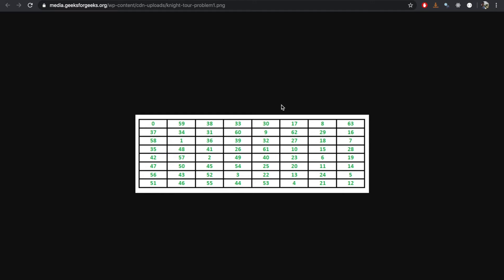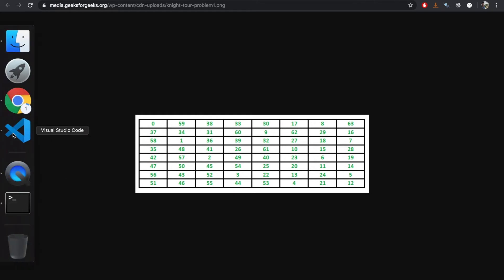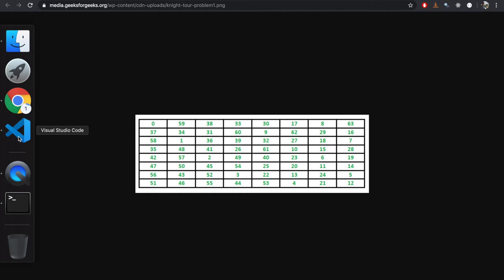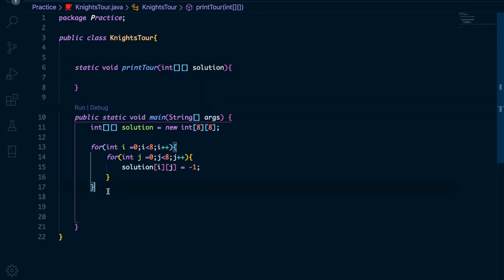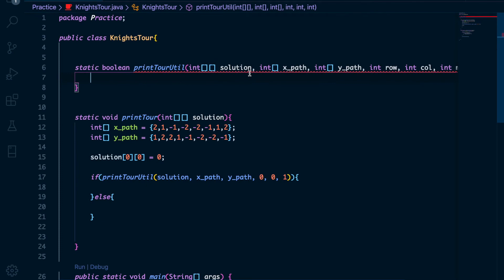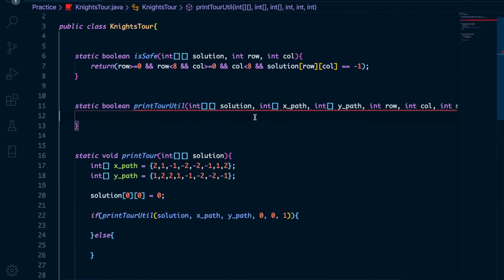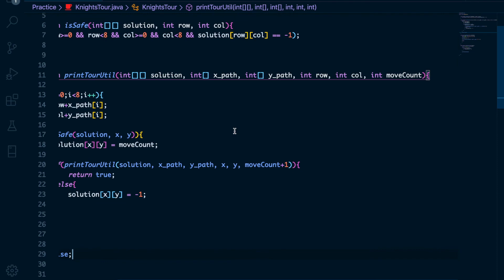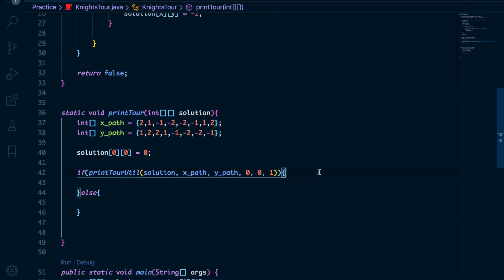Knights Tour | Backtracking and Recursion | Made Easy in Java.